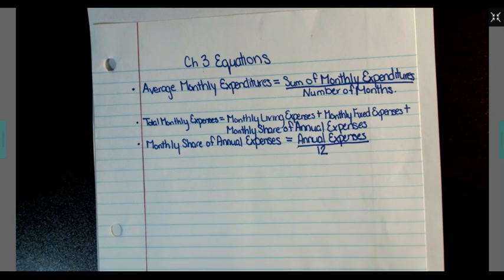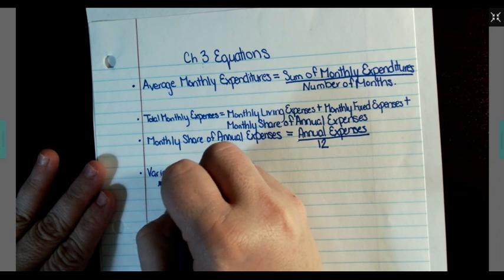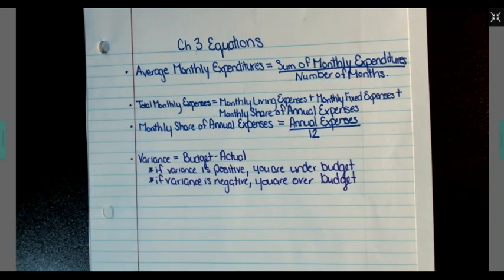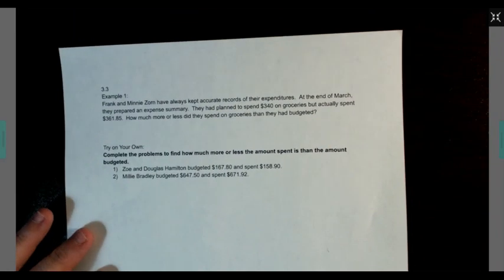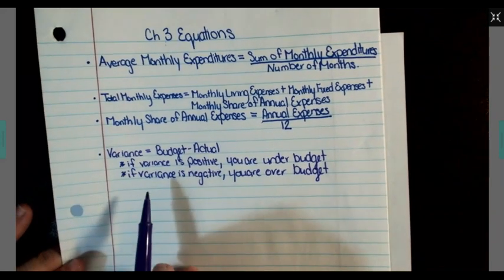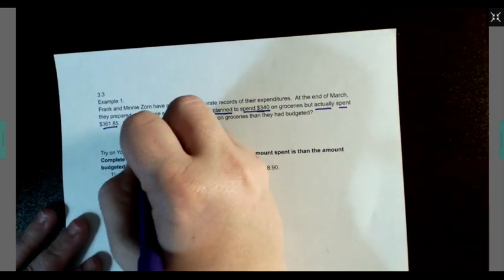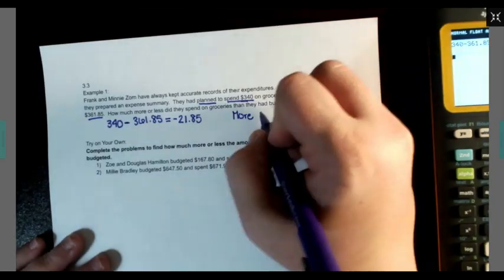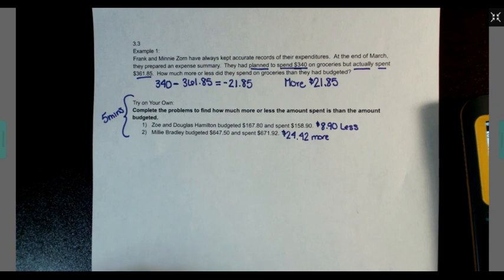Fin Lit Lesson 3.3, Example 1